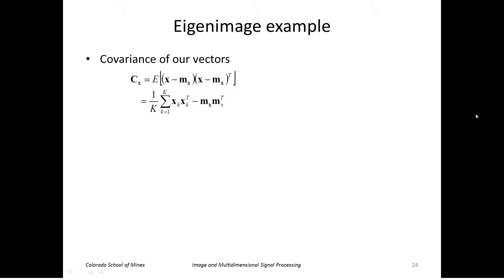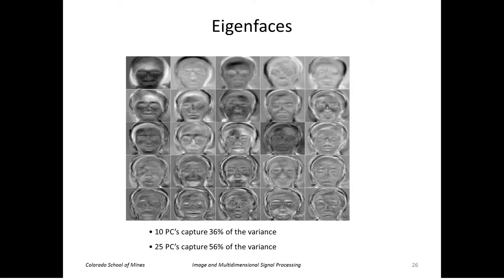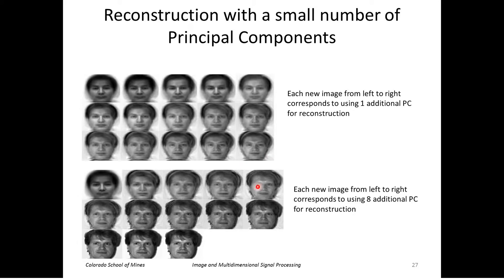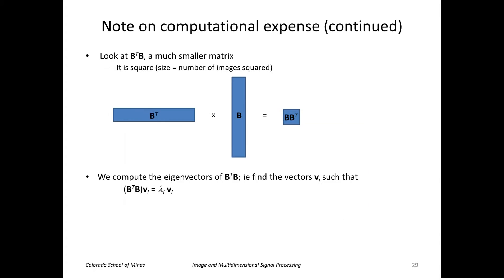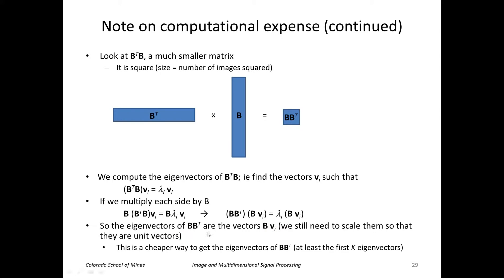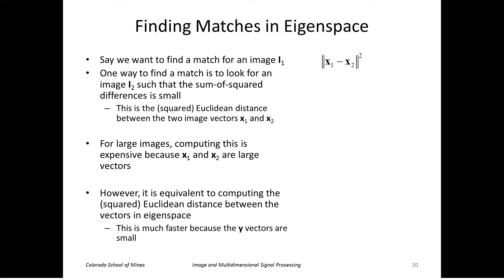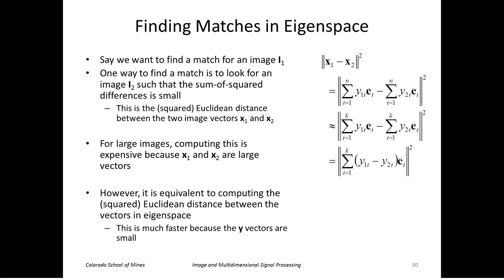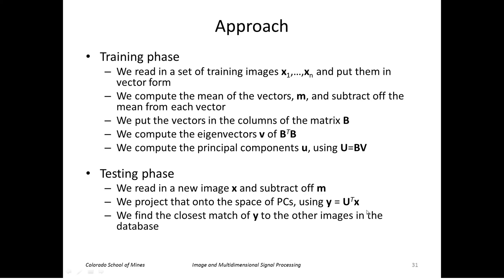EENG 510 - Lecture 18-3 Principal comp analysis